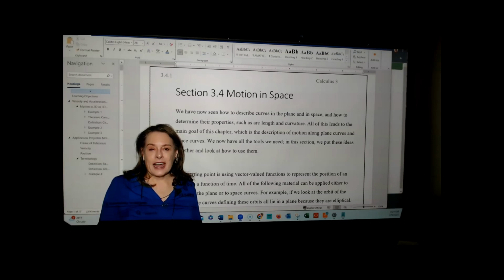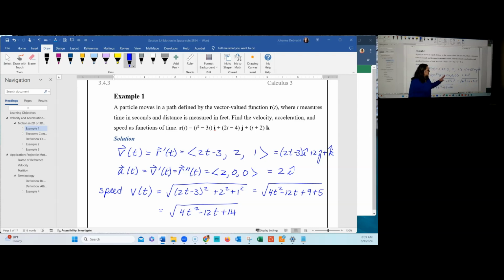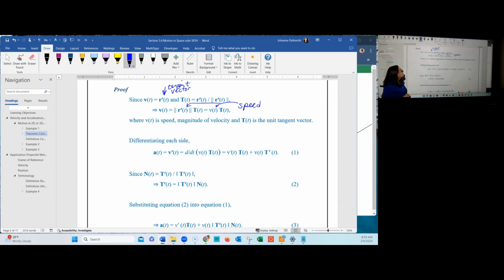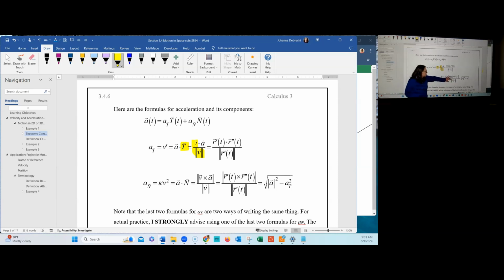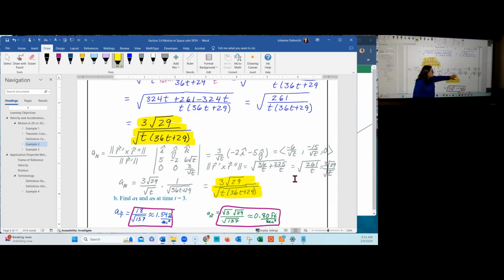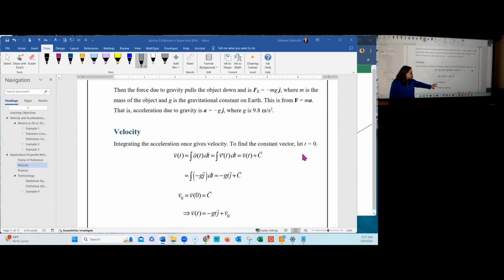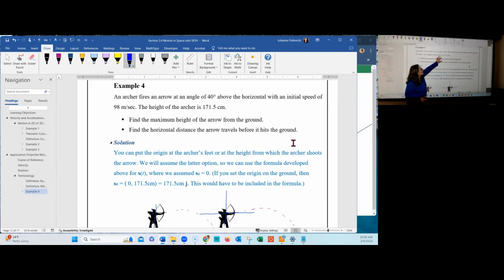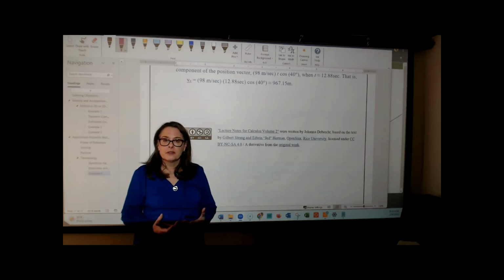3.4 Motion in Space Prof D video